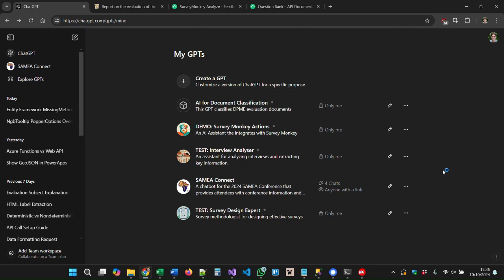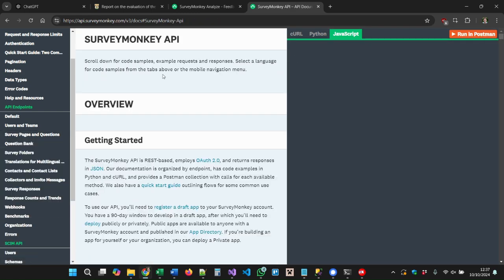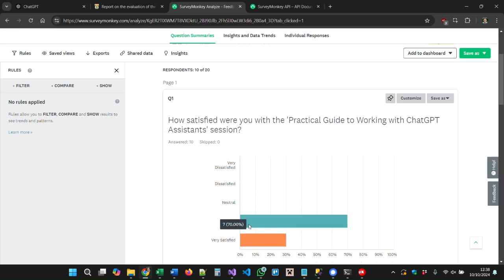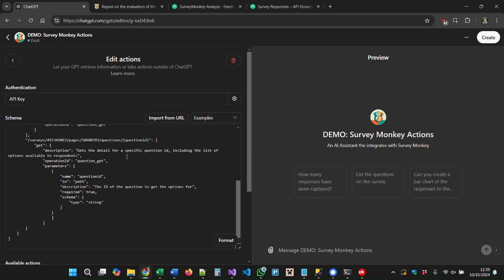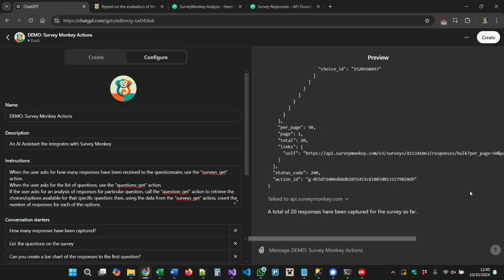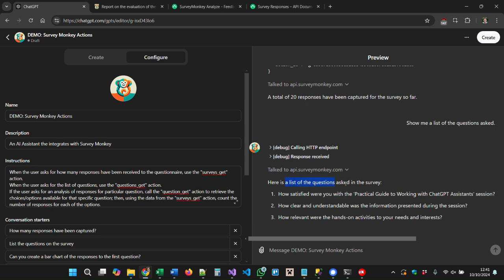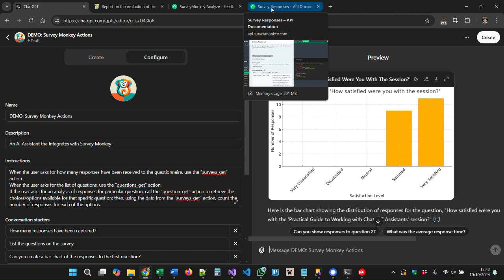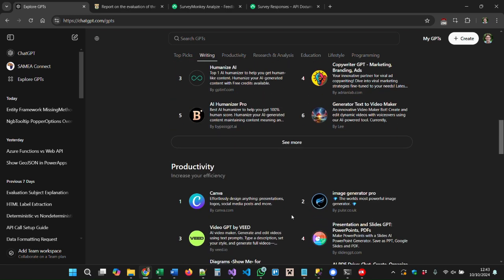Using Actions with Custom GPTs to interact with Survey Monkey (via their API)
This is a reproduction of a demo that was given during the 2024 SAMEA Conference, showing how ChatGPT can be customized with Actions that allow it to interact with other systems and services, in this case, the Survey Monkey API.